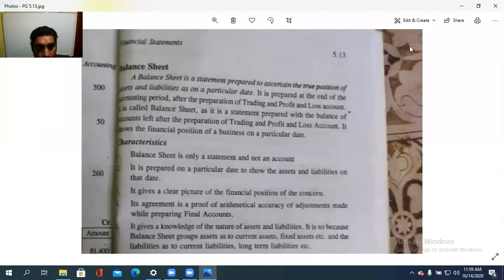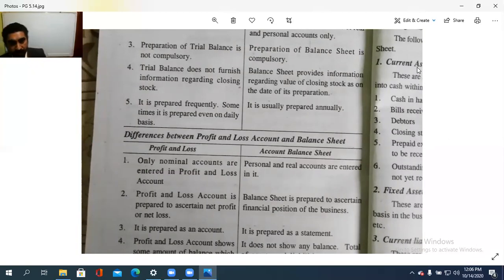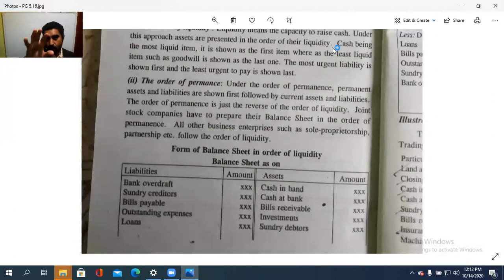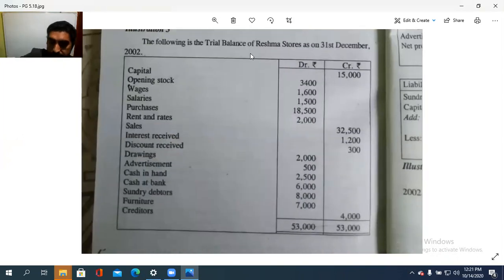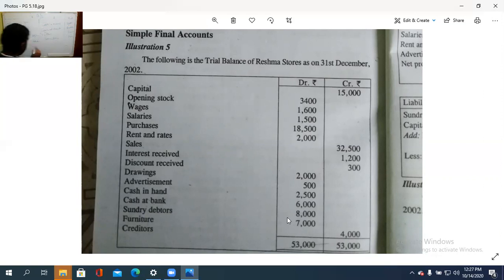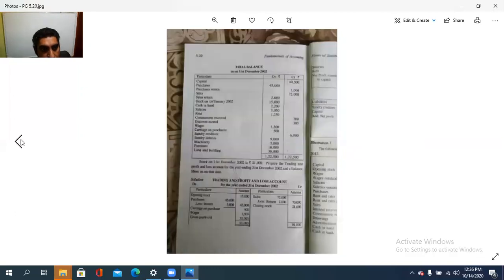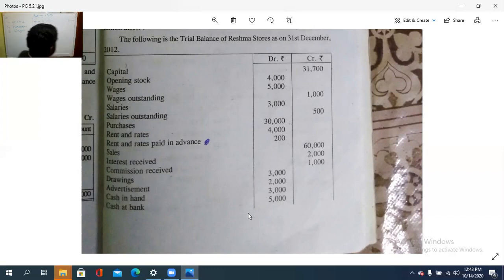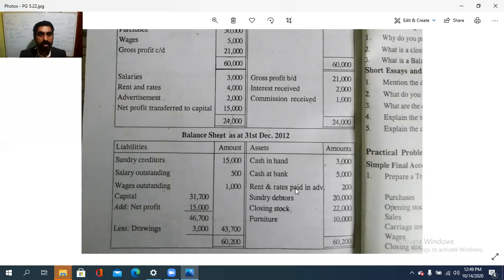OC Accounting 14 10 20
Balance Sheet
Trading, Profit and Loss Account and Balance Sheet
Problems